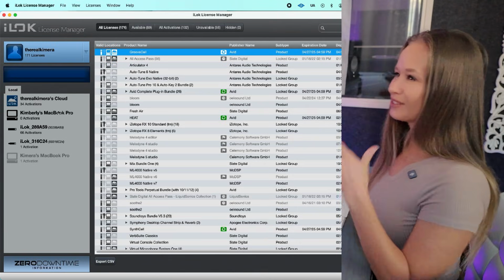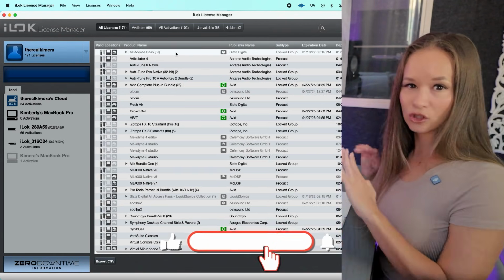How to Move iLok License Codes From Cloud or Old iLok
Here's how to move iLok License Codes from one iLok to another OR from iLok Cloud to a physical iLok. Whether you're moving your Pro Tools license or your plugins licenses from one iLok to another or from your computer onto an iLok, it's just this simple process. Make sure you download iLok Manager and follow along! Then of course...